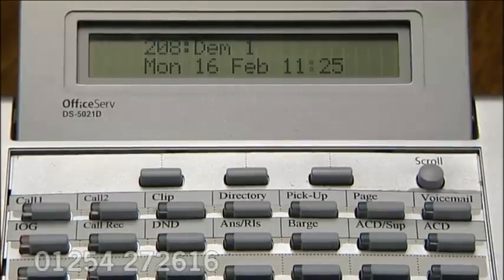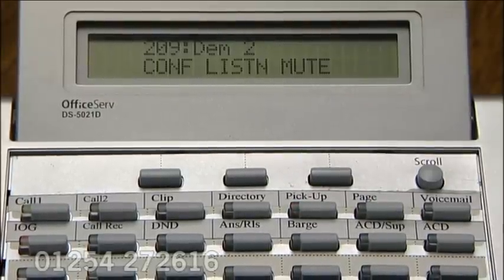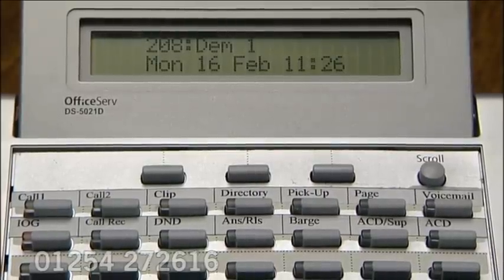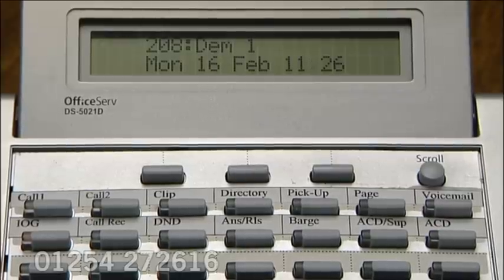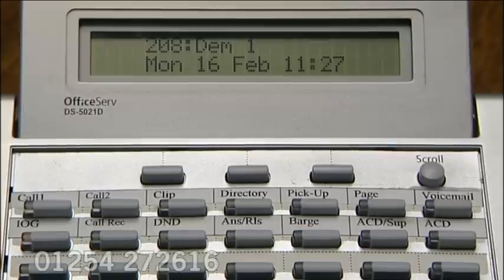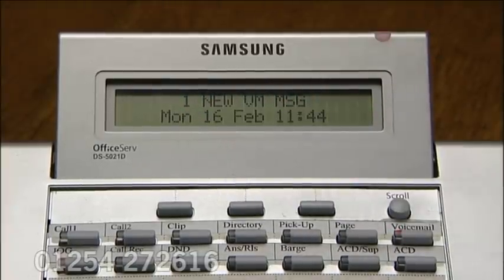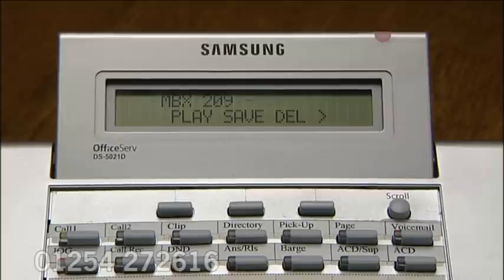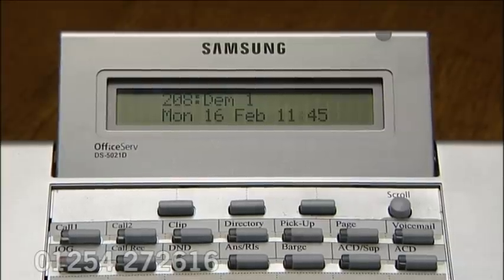OfficeServ 7100 (#5)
OfficeServ 7100 Samsung telephone systems.

OfficeServ 7100 Samsung telephone system demonstration 5 th video clip in the series. Covers;

Pick-up key (for picking up other extensions' calls)
Page key (to make tannoy announcements)
Voicemail Key (for accessing your mailbox))
Automated attendant (for automatically answering callers)
Call Queuing (to play messages in the queue)
Voice-mail
Cascading (to advise of old messages)
Call Recording (to real-time record a call)
E-mail gatway (for voicemail to eMAIL)